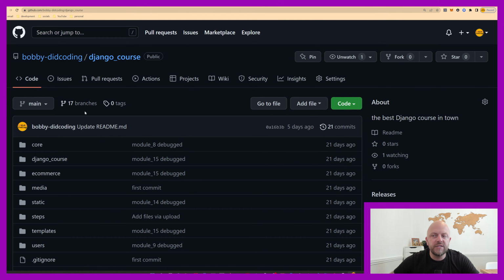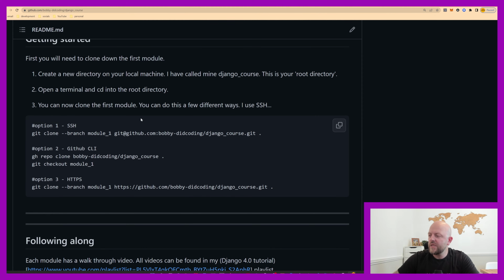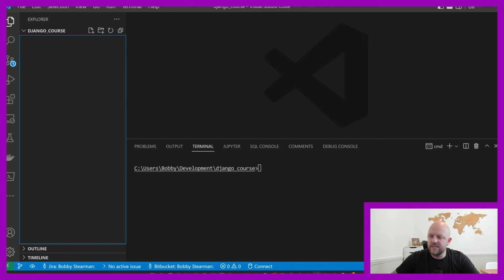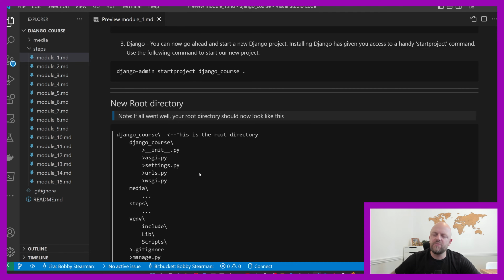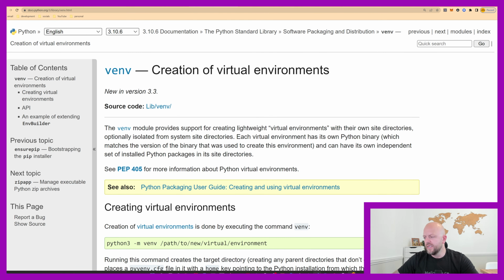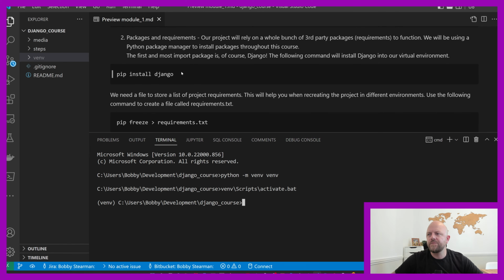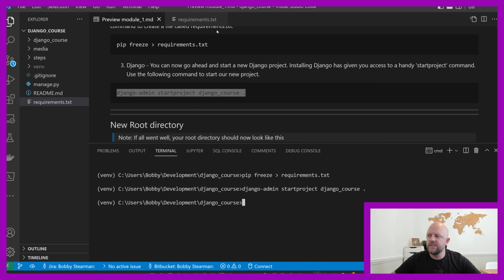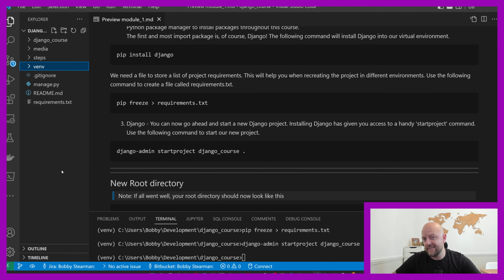Django V4 Full Course - Module 1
Module 1:
In this video, we kick start this Django v4 course. we cover the following topics:
• Clone repository
• Understand the docs
• Set up virtual environment